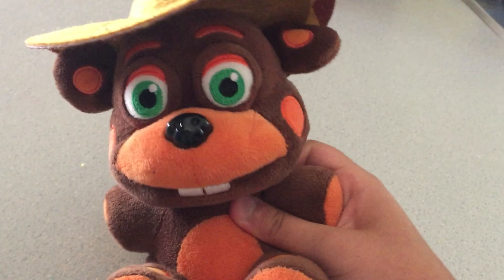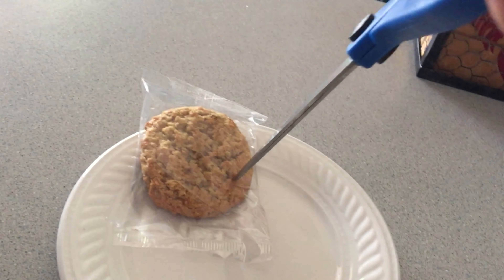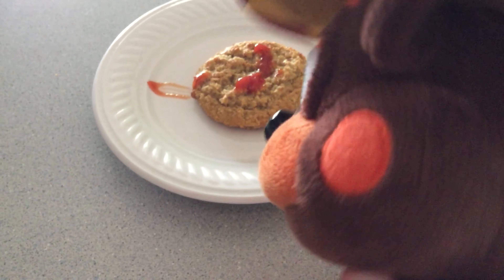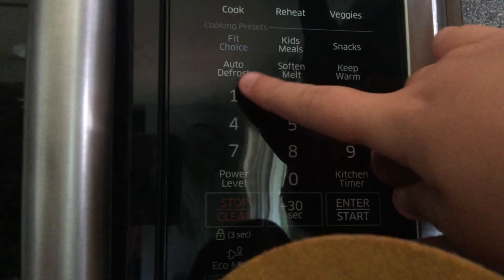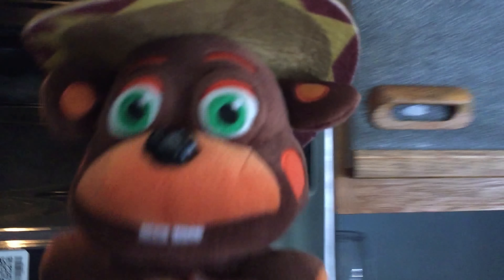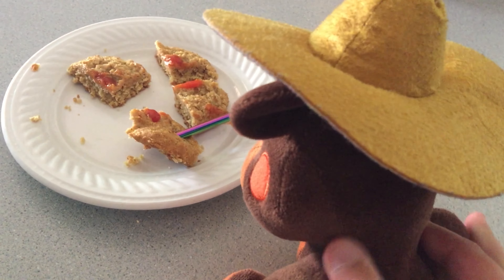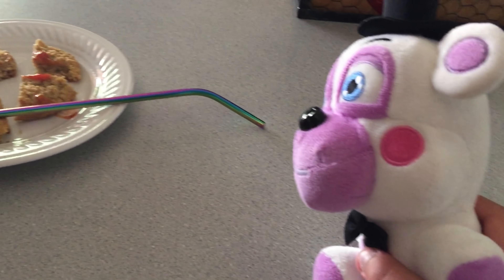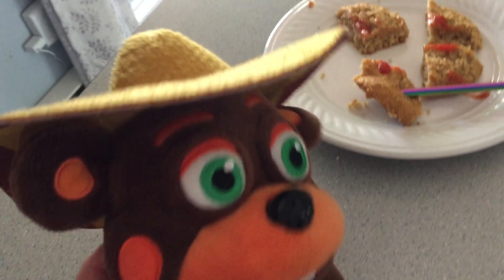The cook of El Chip: The cookie crust (Episode 1)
sorry for the late upload today, i was very busy today